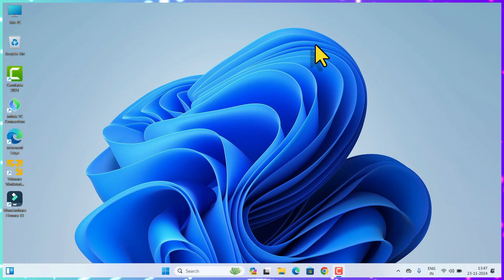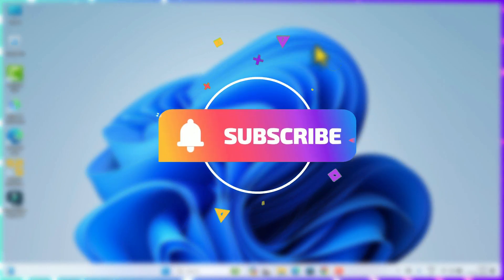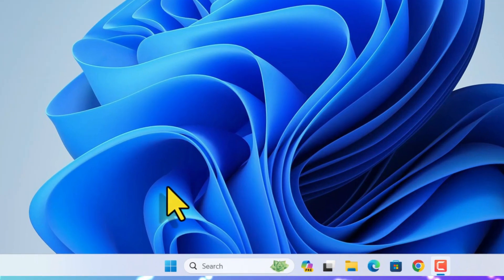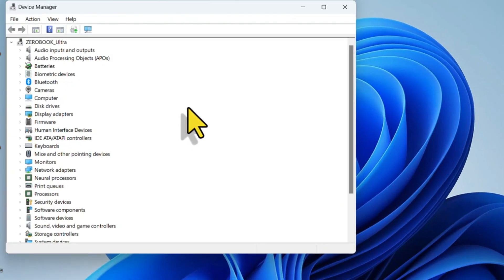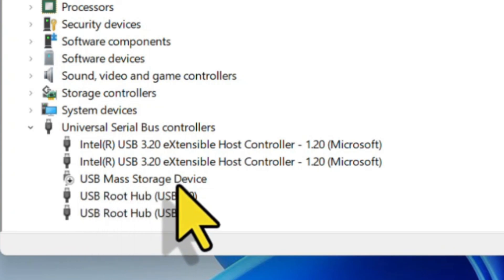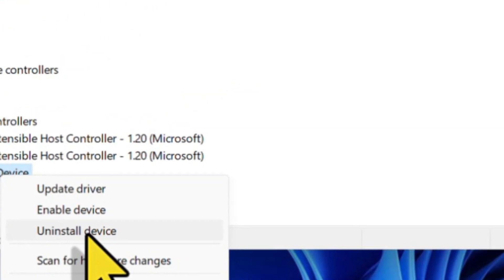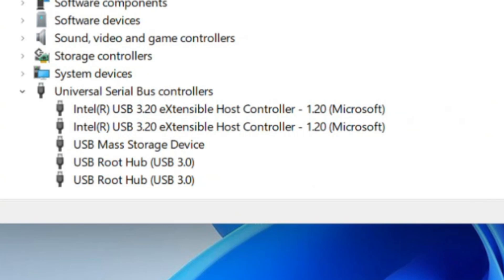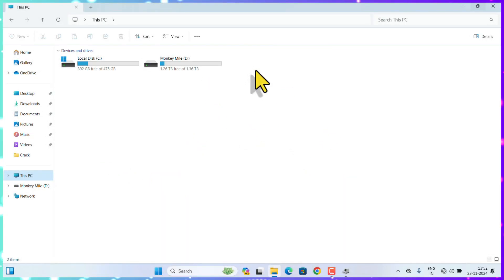USB Not Recognized? Windows 10/11 Nightmare Solved!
Having trouble with your USB storage devices not showing up or connecting on your Windows 10 or 11 PC? Don't worry, we've got you covered! In this video, we'll walk you through easy and effective solutions to fix the issue. Whether it's a missing drive letter, outdated drivers, or a simple hardware glitch, our step-by-step guide will help you get your USB device recognized in no time.

🔧 Topics Covered:
Checking USB connections and ports
Updating drivers for USB devices
Resolving hardware issues

📌 Watch now and fix your USB issues hassle-free!